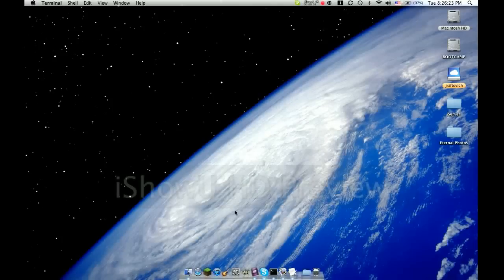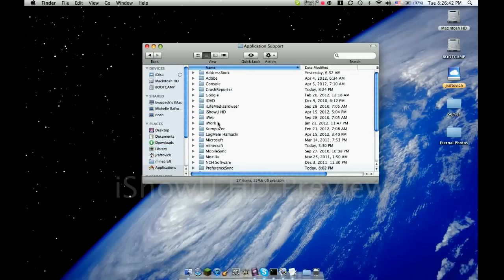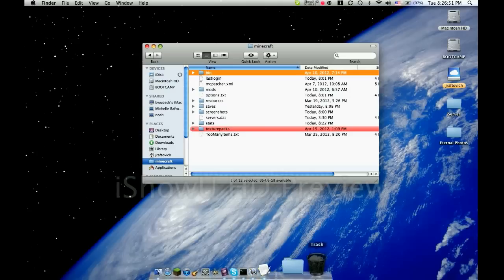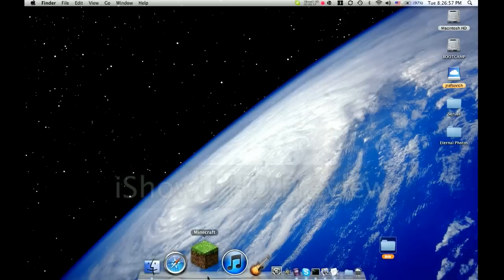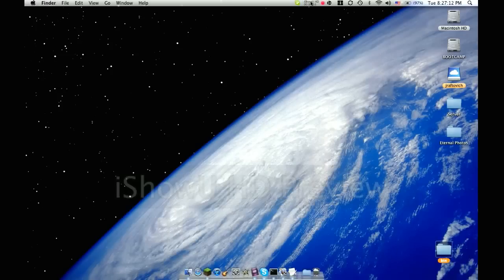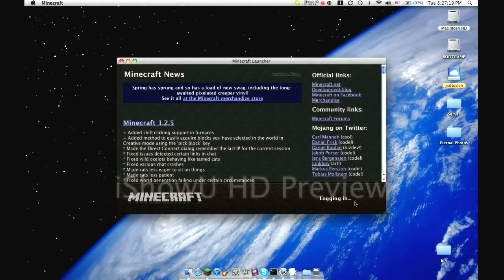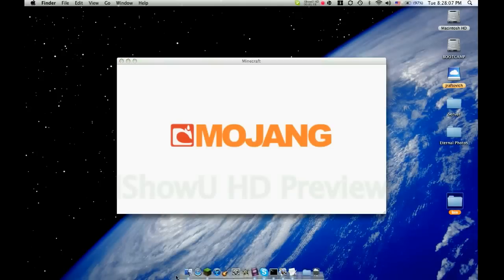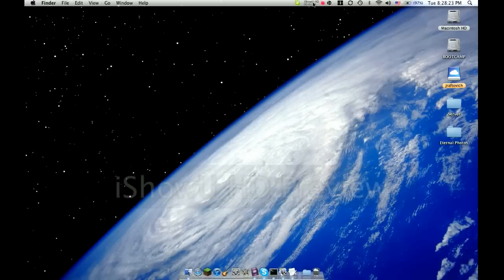How to uninstall any mod in Mnecraft | Mac PC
1st: Go to you Minecraft folder [Your Name, Library, application support, Minecraft]
2nd: Delete the "bin" folder
3rd: start up Minecraft and let it download the files
4th: Now you Minecraft is brand new!

this was a video response for giancento45